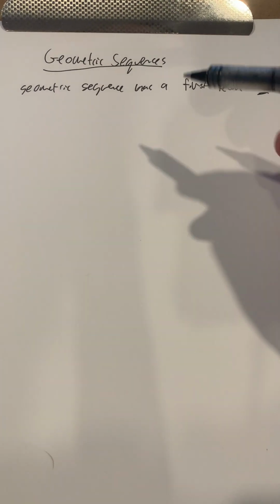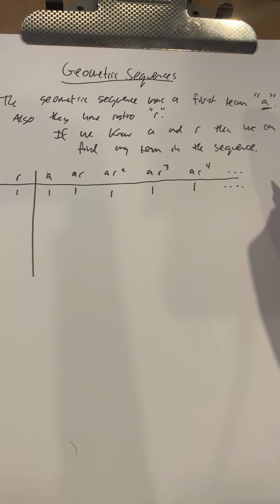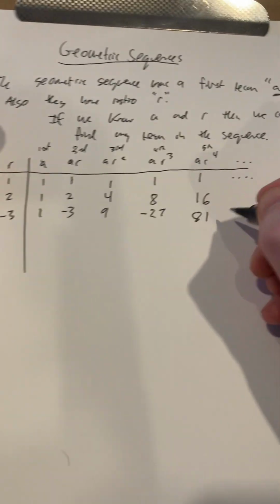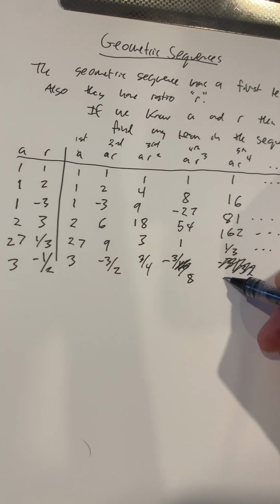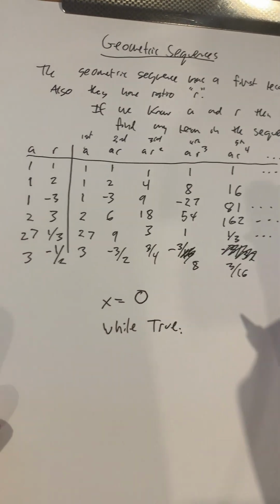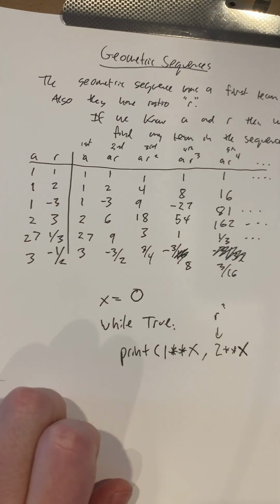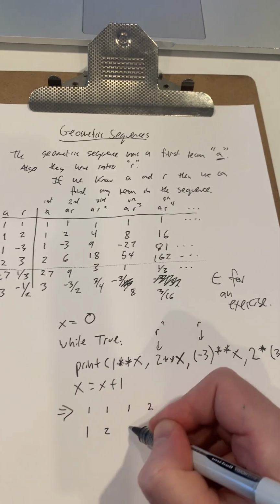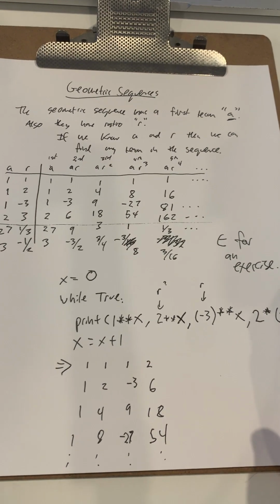Geometric Sequences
In this video we look at some geometric sequences and how to code them based on any given first term "a," and ratio, "r."